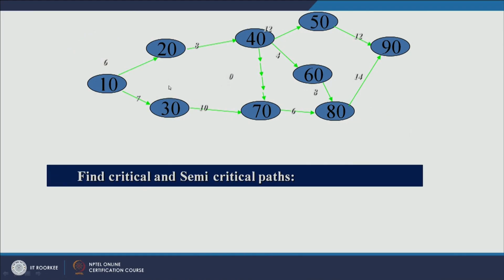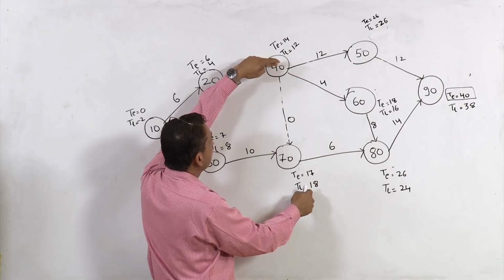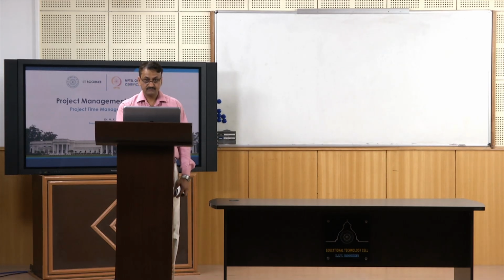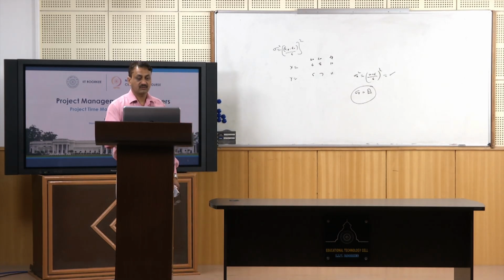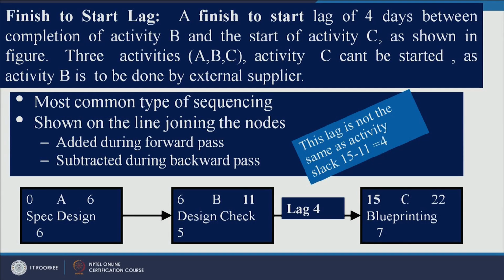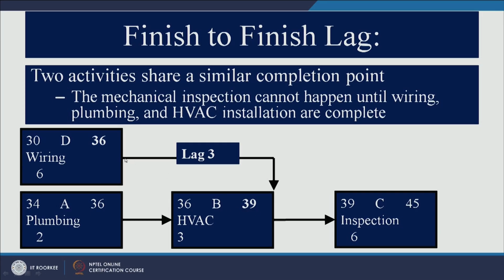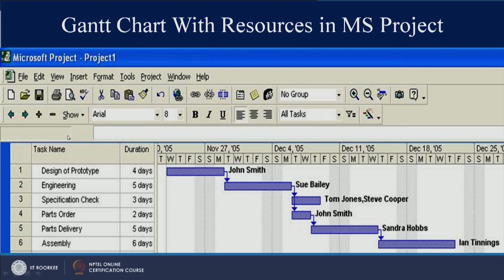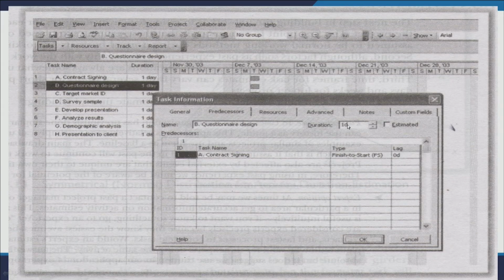Project Time Management- CPM